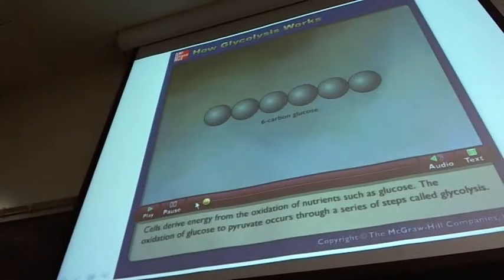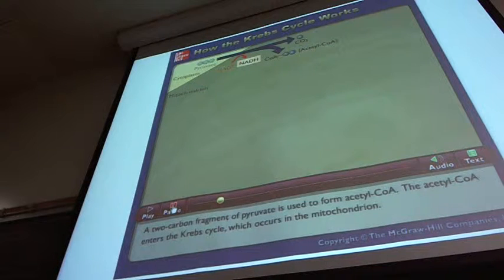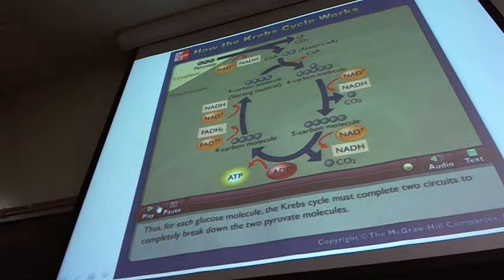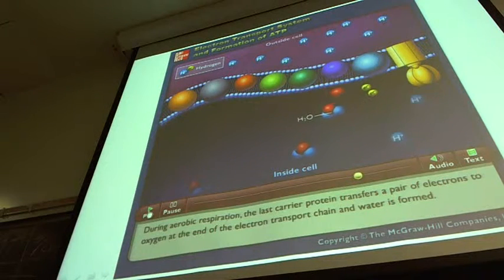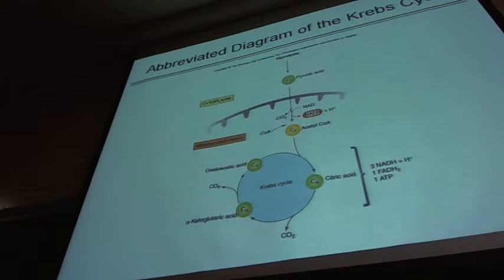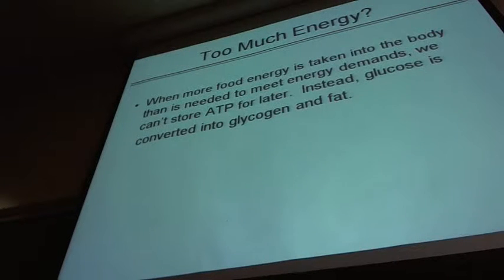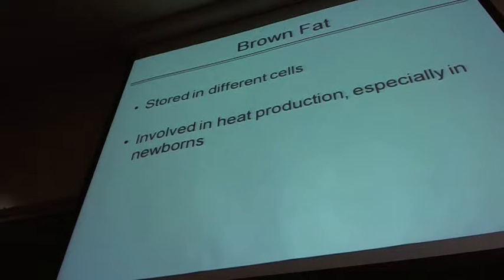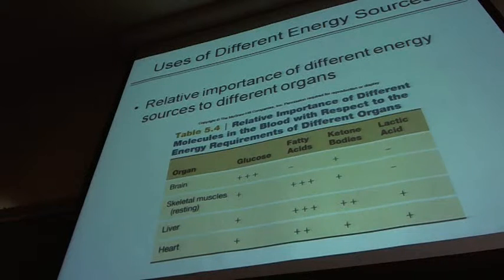Gavilan Physiology Chapter 5 lecture.wmv